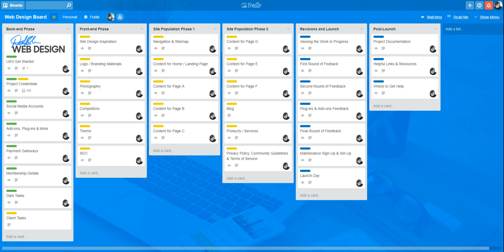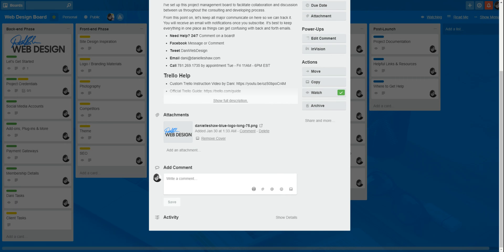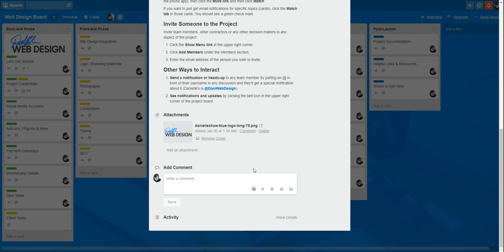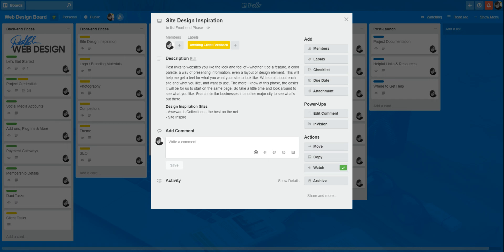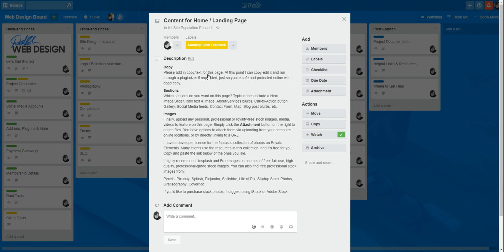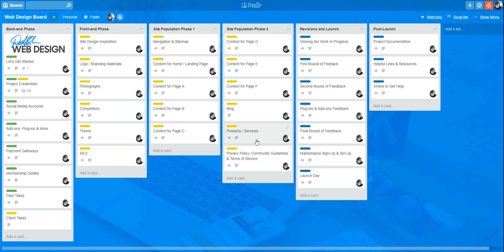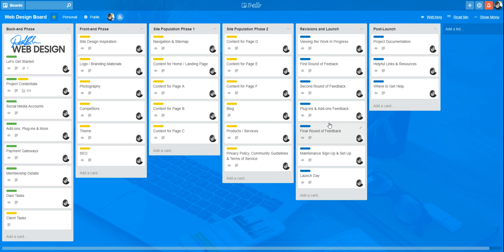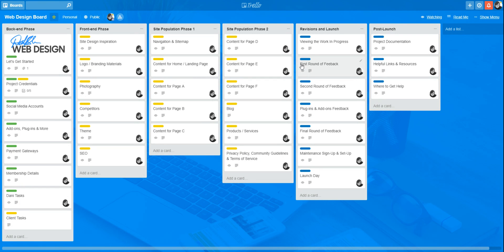Using Trello & InVision to communicate with Web Design clients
Danielle Shaw Web Design
Custom WordPress & Divi